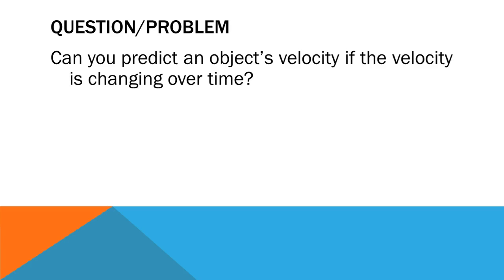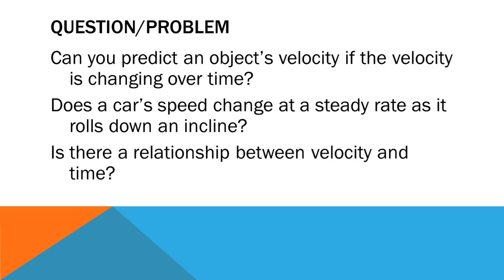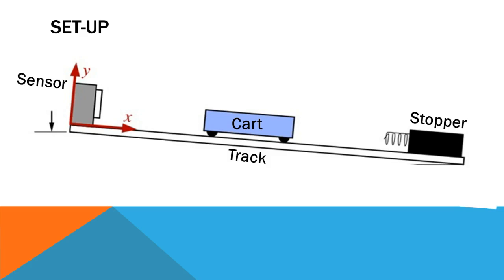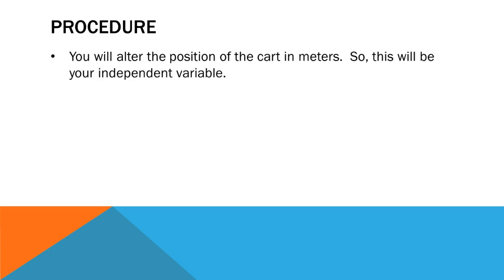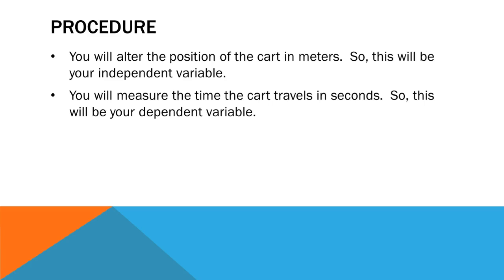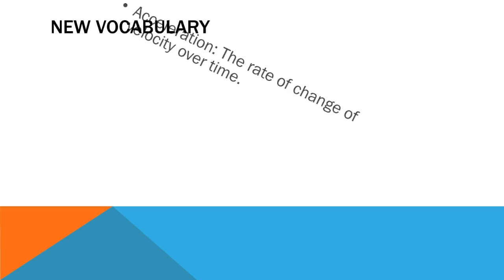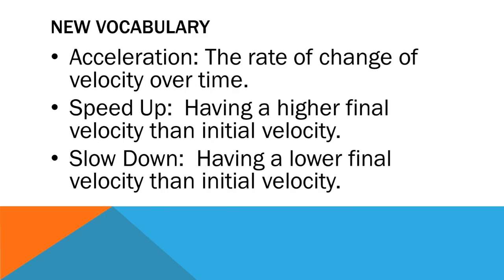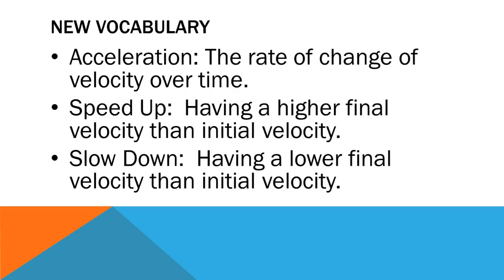Acceleration: Inclined Ramp Pre-Lab